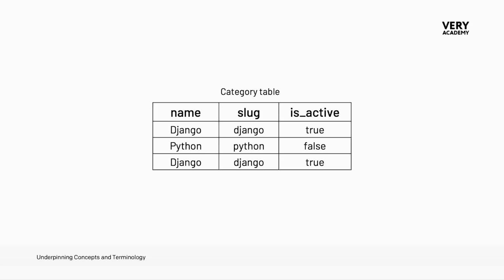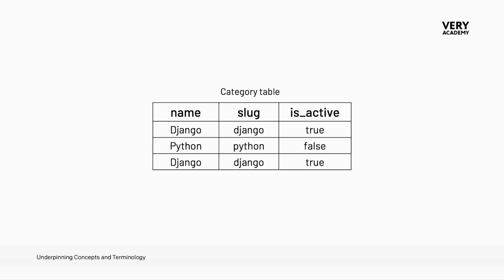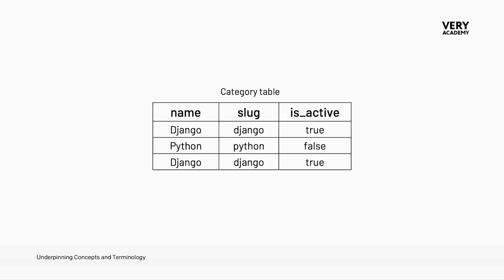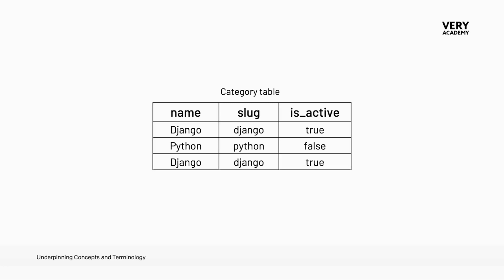Primary Keys | Django ORM Model Essentials